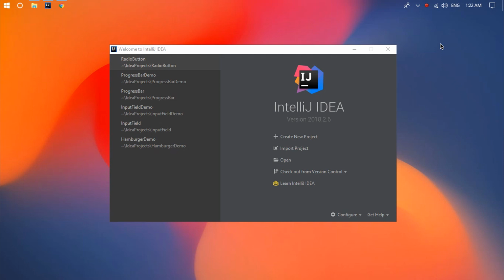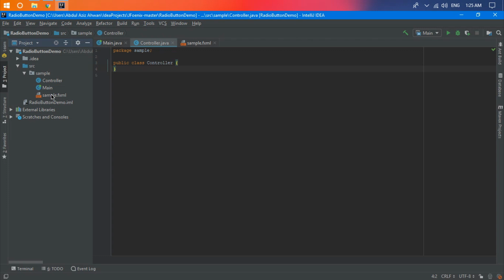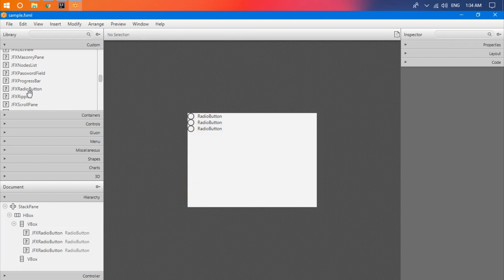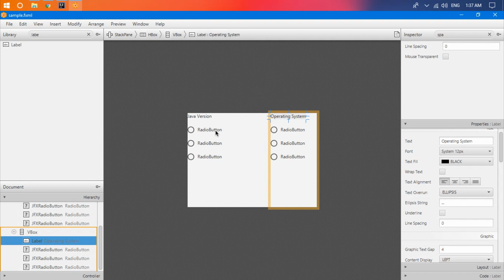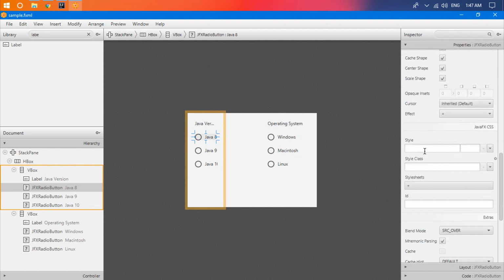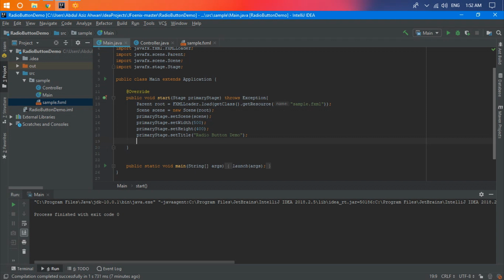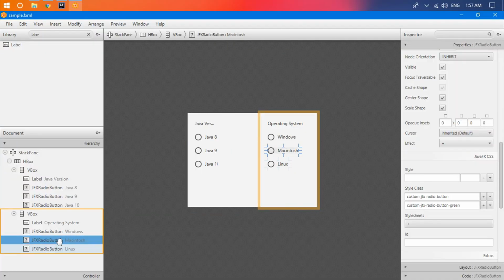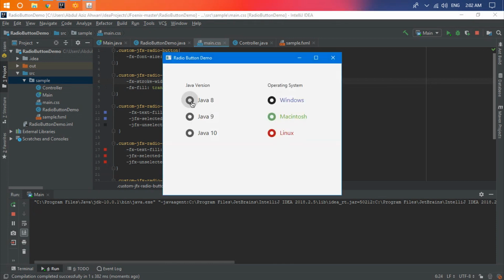JFoenix Java FXML Tutorial - #09 Learn More JFXRadioButton - Change Radio Button Color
Hi guys. My name is Abdul Aziz Ahwan from Indonesia. Today we are gonna talk about JFoenix.
For those you don't know what is JFoenix, JFoenix is an open source Java library, that implements Google Material Design using Java components. So with this library, we can make our Java FXML User Interface be clean, modern, and looking great.

In this video, I'm going to talk about JFXRadioButton, especially How to Change Radio Button color with impressive design and implements Google Material Design. Stay tune guys!

▽ GEAR LIST
- Xiaomi Redmi Note 5 Pro
- Lenovo B490